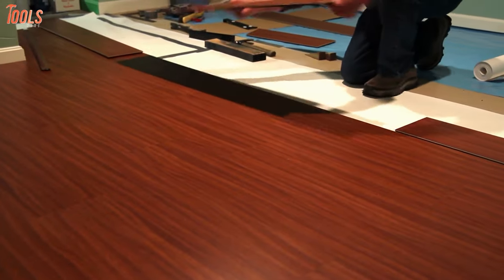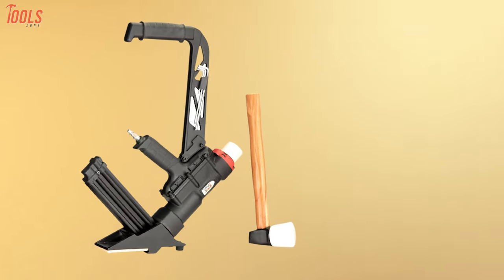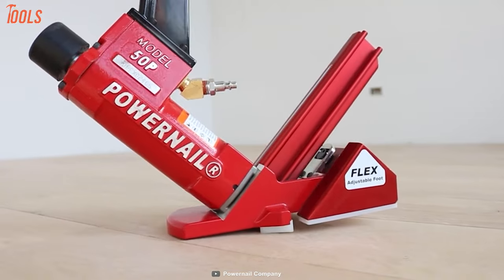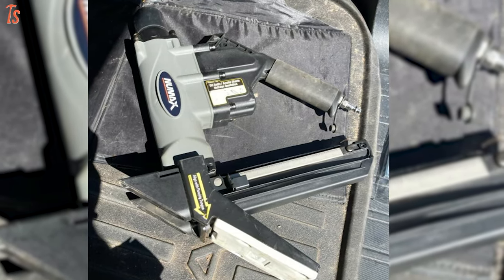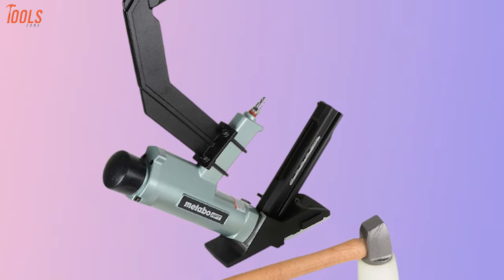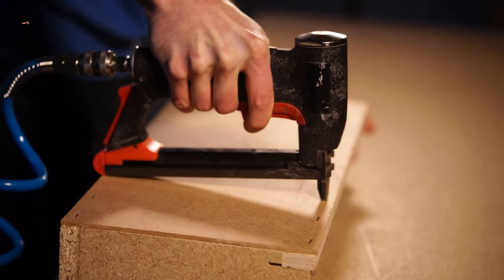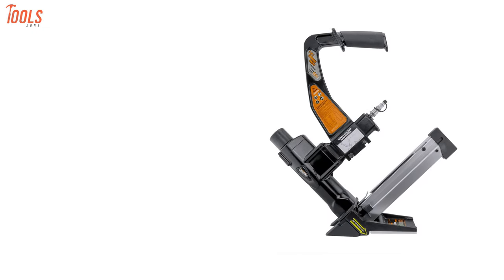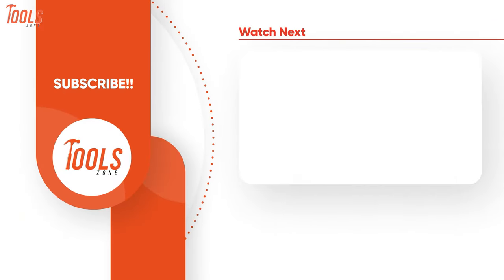7 Best Flooring Nailers for Hardwood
Best flooring nailers help you do efficient nailing in home improvement projects or hardwood floor installation. These flooring nailers will be a great solution for your wide variety of installation tasks, making them labor-free. So here is the video on the 7 best flooring nailers for hardwood just for you.